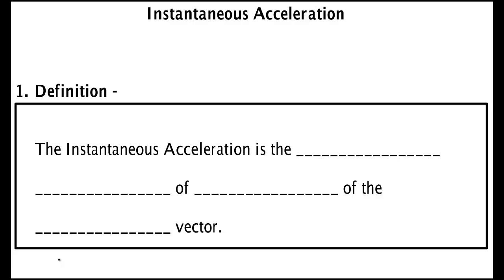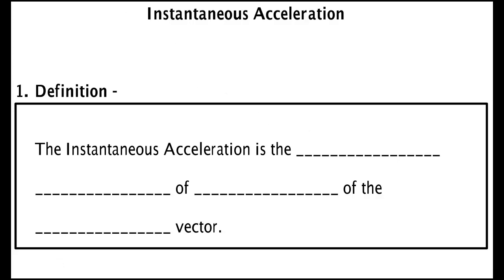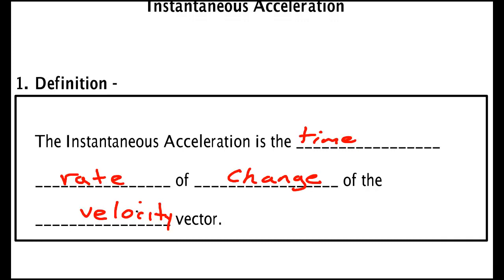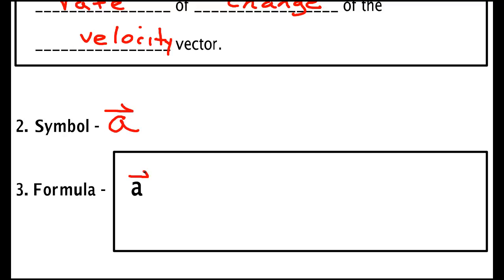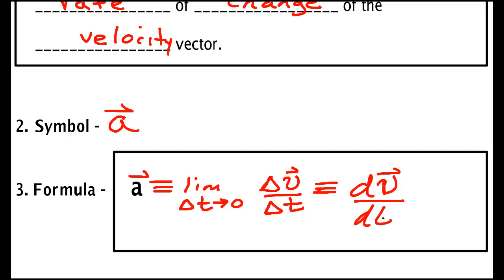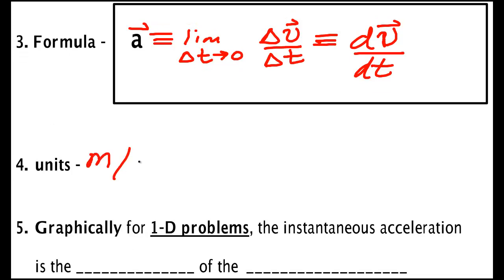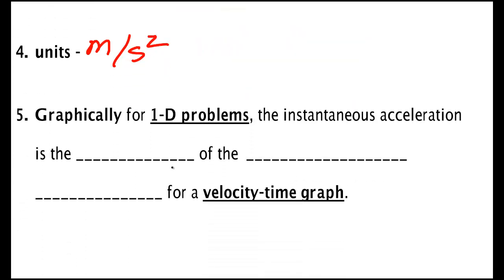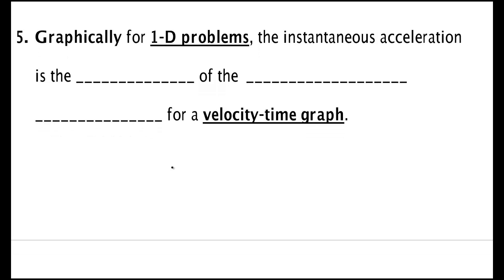Acceleration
Definition of Instantaneous Acceleration